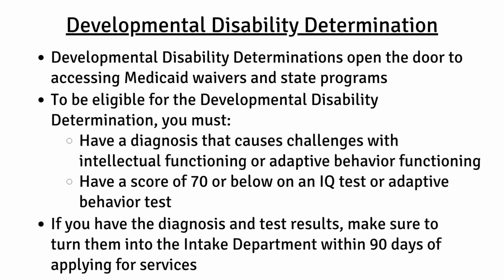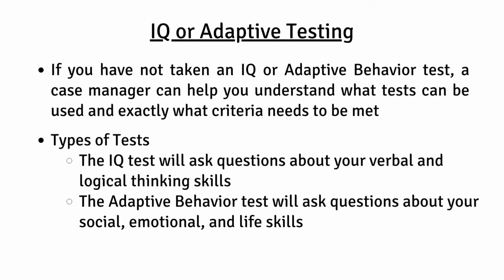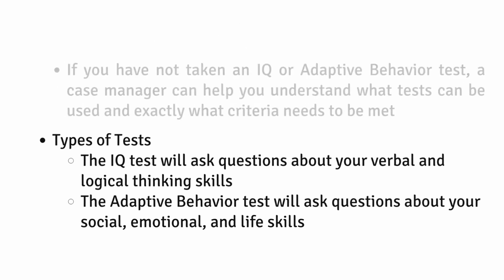Applying for Intellectual or Developmental Disability Services